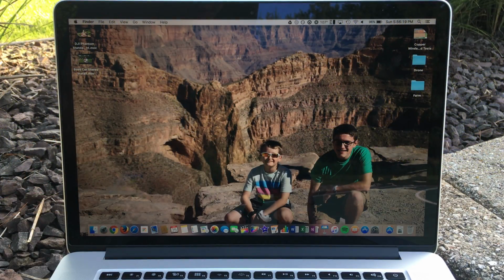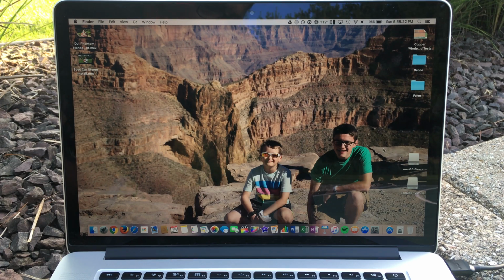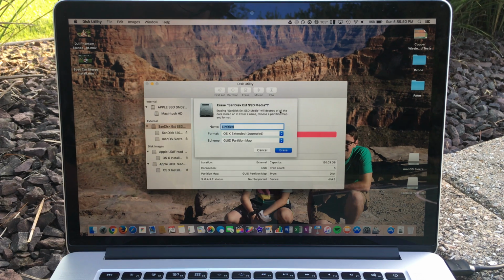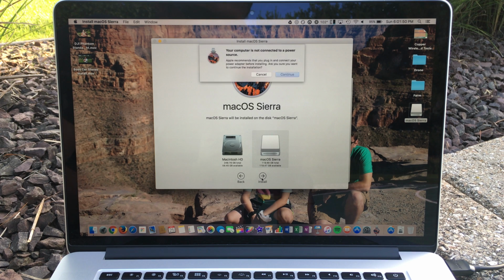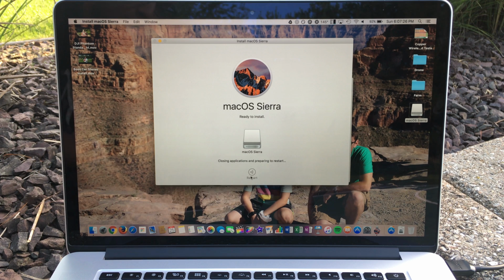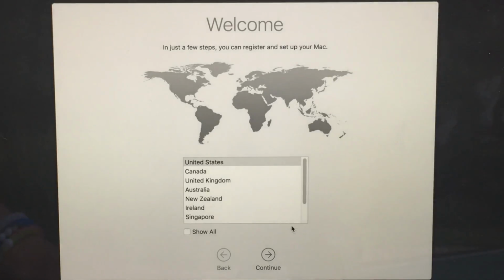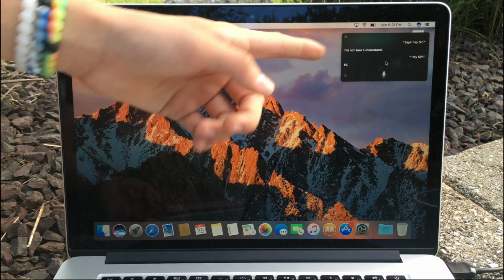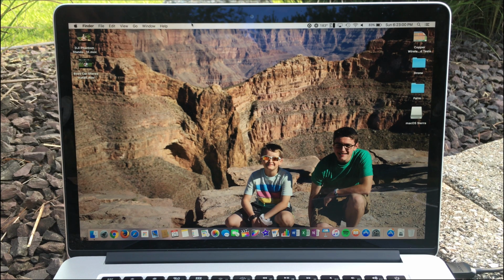How to Create a Bootable macOS Sierra External SSD/USB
In this video, I show you how to download, install, and use a bootable macOS Sierra external drive. This is for anyone who is wanting to test out or see how macOS Sierra runs on their computer.

SSD USED IN THIS VIDEO:

Thank you so much for taking the time to watch my video!

Google Plus: /carsonmtech